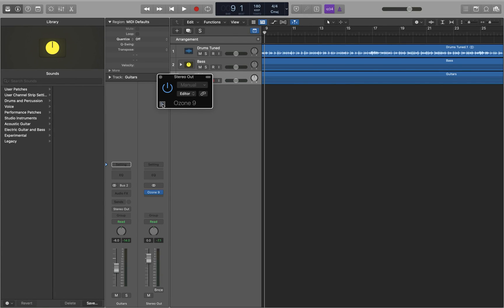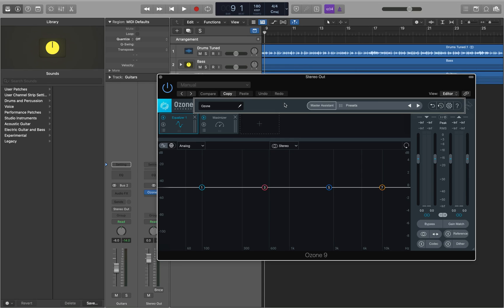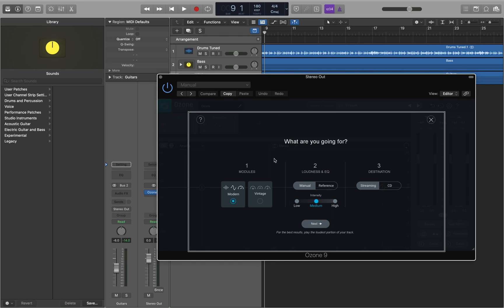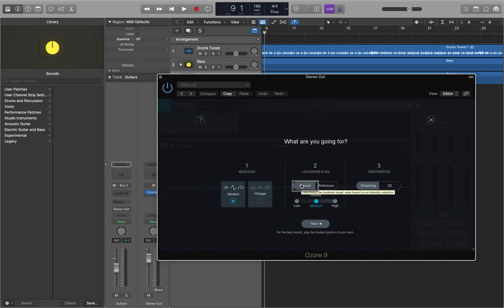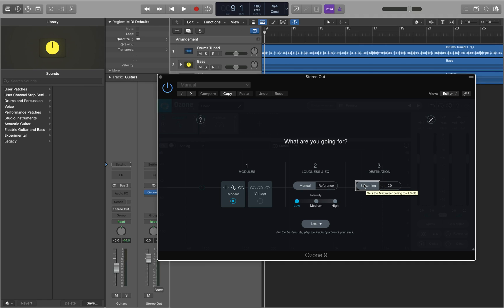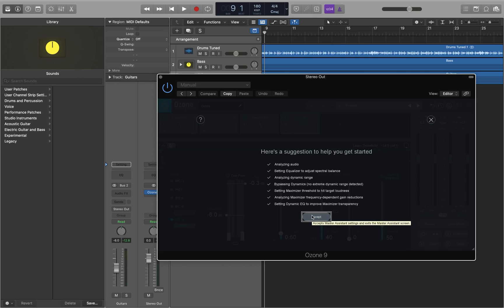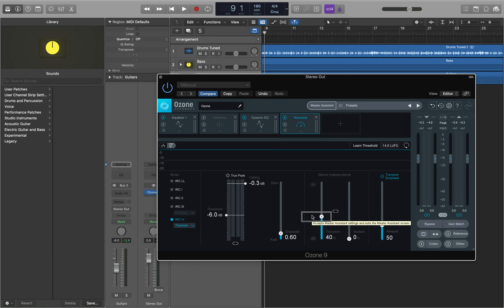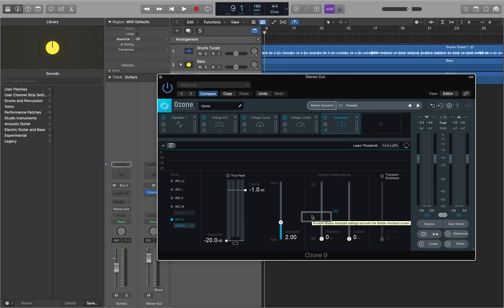Using Ozone Master Assistant In Logic Pro As A Blind Person With VoiceOver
If you have ever been curious about how to use the Ozone Master Assistant in Logic Pro as a blind user, then this tutorial  has got you covered. This was one of those questions that I  thought would have been easier to demo like this instead of writing out steps in an email.

To see how to add an  effect to a track